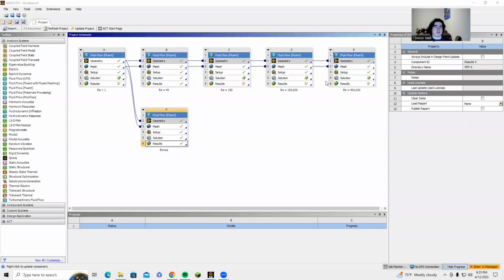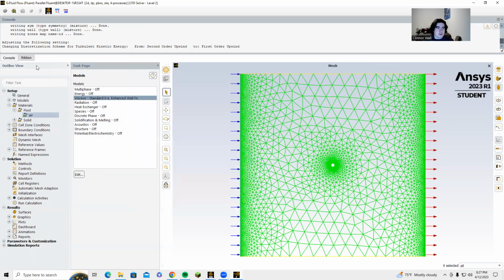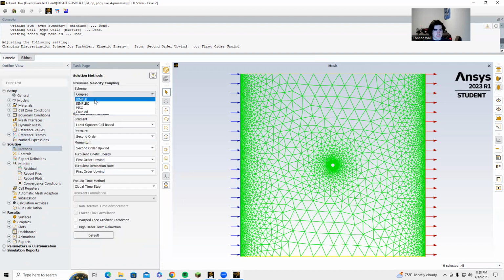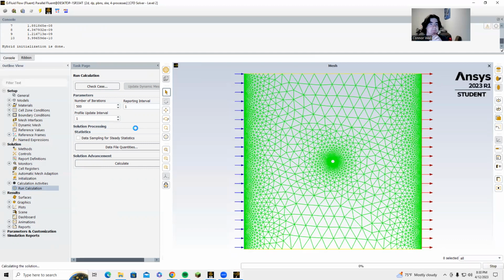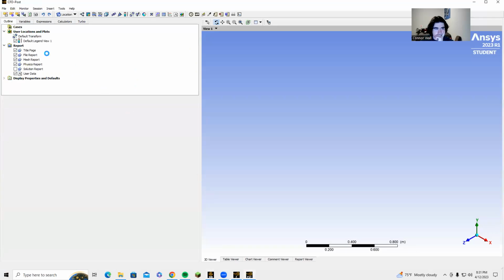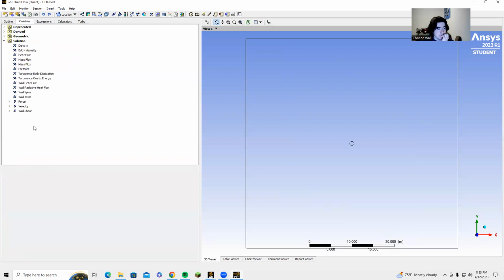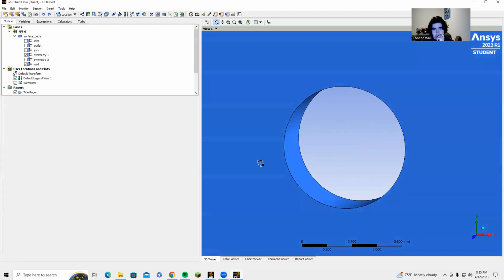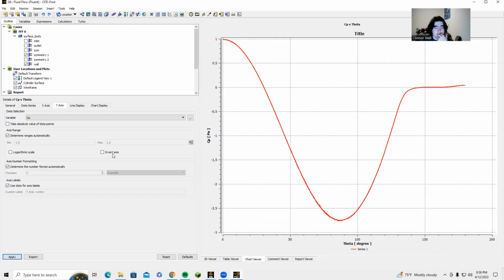EML3701 Bonus Project, ANSYS Fluent Plotting Cp v Theta